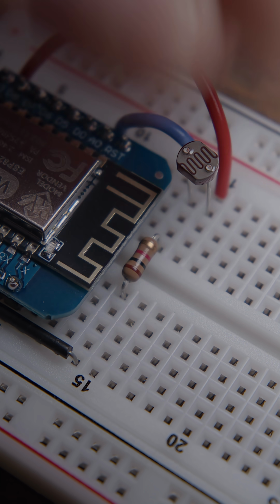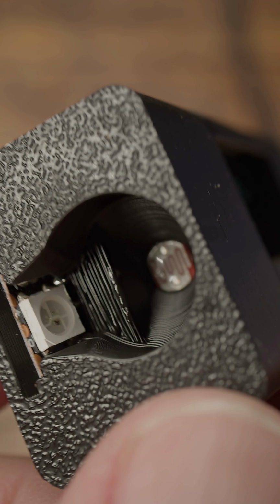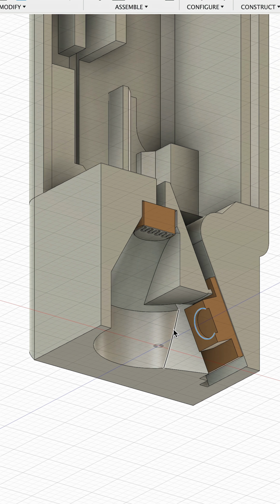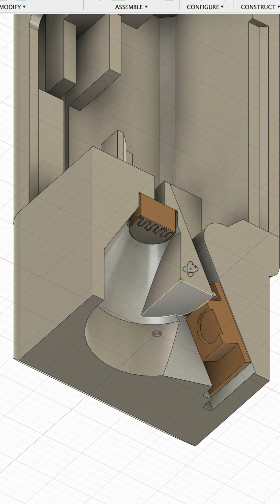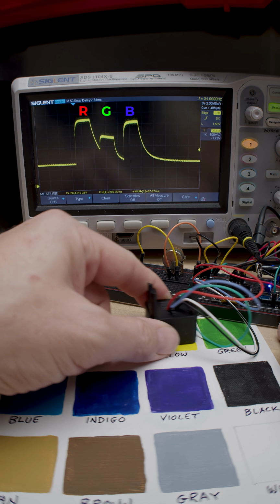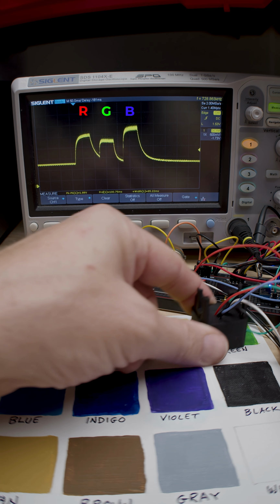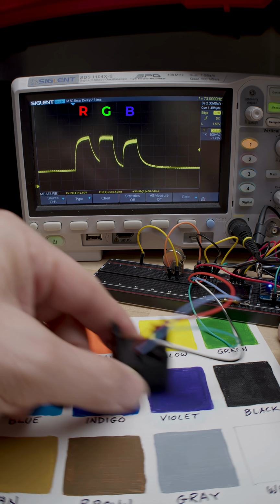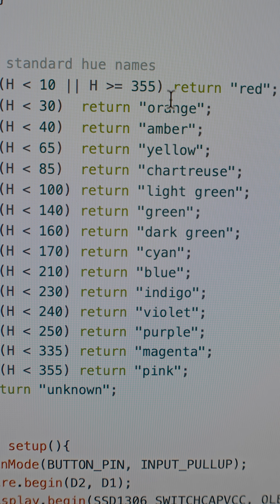LDR Color Checker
This project turns a simple Light Dependent Resistor (LDR) into a surprisingly accurate color checker. By pulsing an addressable LED through red, green, and blue, the sensor measures how much light is reflected from a surface. Each color creates a unique reflection pattern that the code matches to the closest color name… all in less than a quarter of a second!

With just a 10k LDR, a microcontroller, a button, and a small display, the setup delivers results that feel way beyond the simplicity of the parts. A custom shroud ensures the LDR only sees reflected light, making the readings reliable. Orange, for example, reflects strong red but weaker green and blue, which makes it easy for the code to recognize.

It’s proof that even basic sensors can be pushed to do much more than you might expect.